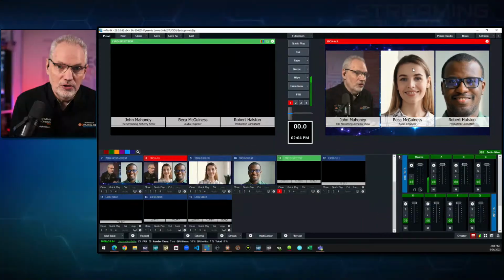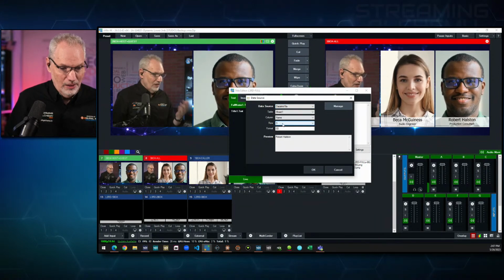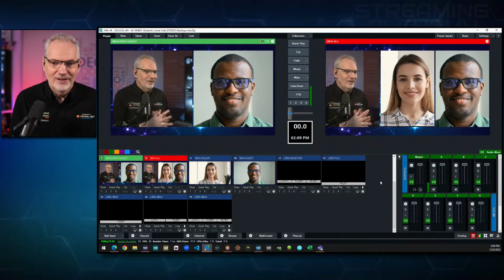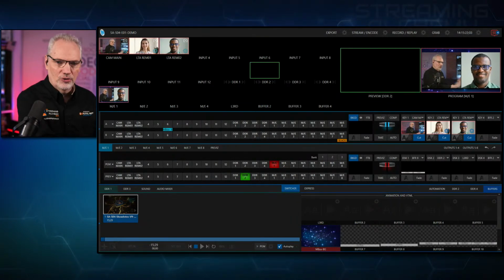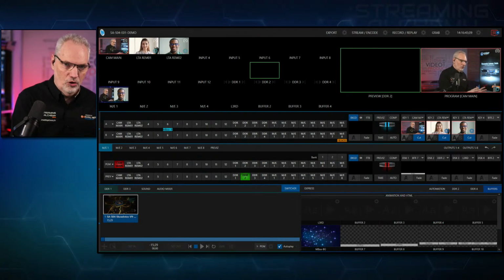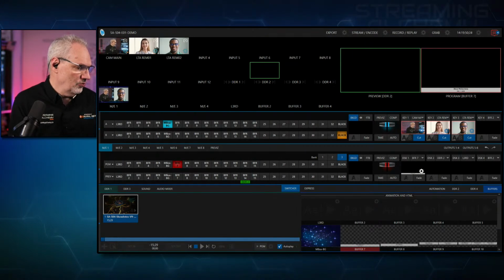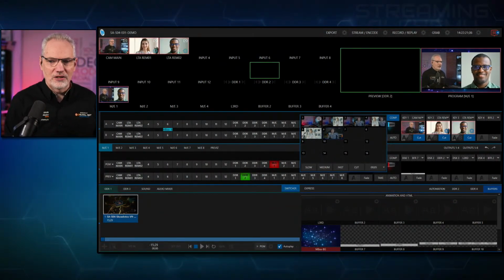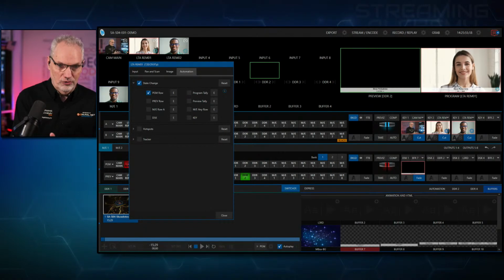Creating Dynamic Lower 3rds For TriCaster and VMix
WELCOME TO SEASON 4 OF STREAMING ALCHEMY!

On today's show, we'll go over a way to automatically swap both the layout and the content of Lower 3rds based which source is being displayed in PROGRAM.

We will be covering this both for VMix and for the NewTek TriCaster.